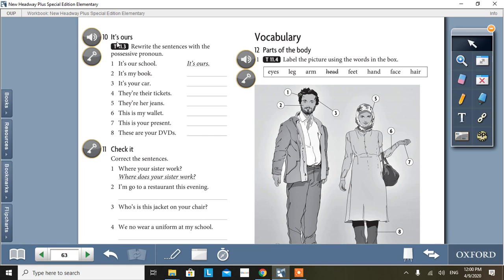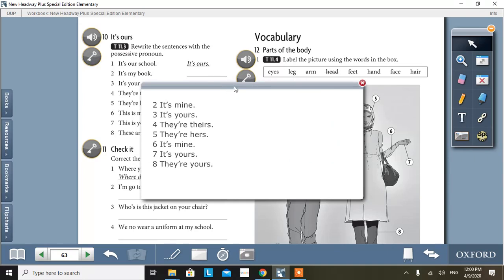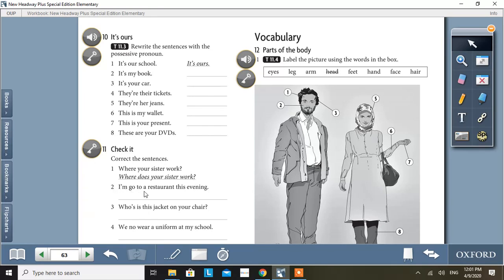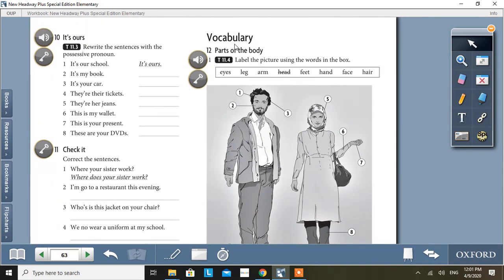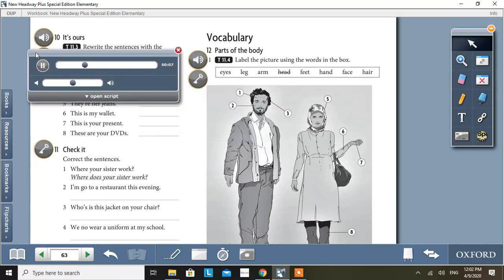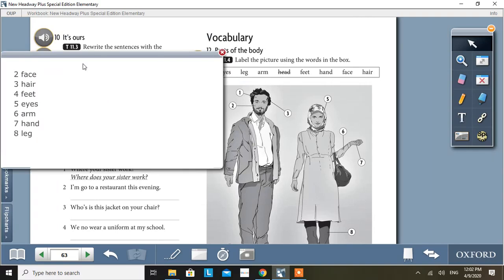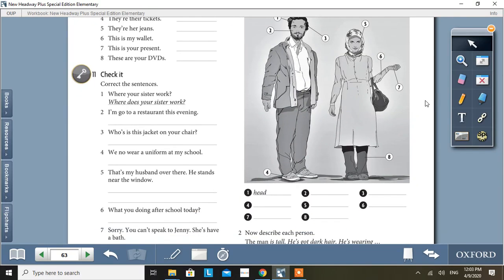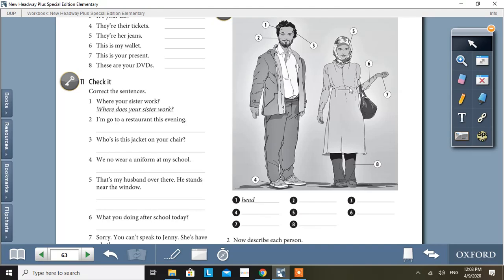VIDEO 07 ELM UNIT 11 WORK BOOK WEEK 13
Video-01
Book: Elementary Unit-11
Work Book